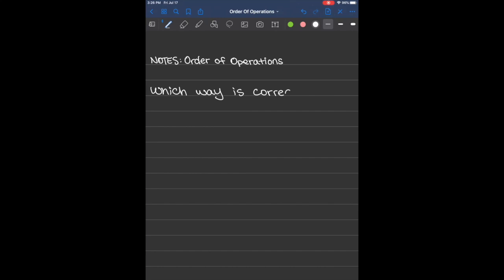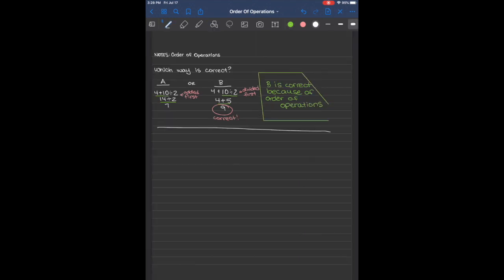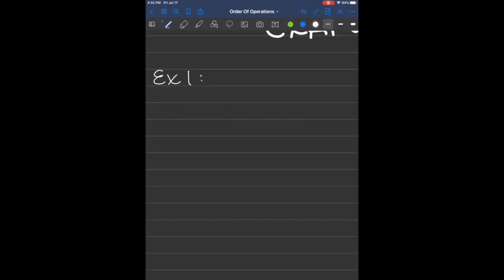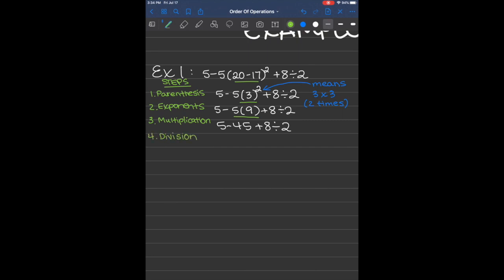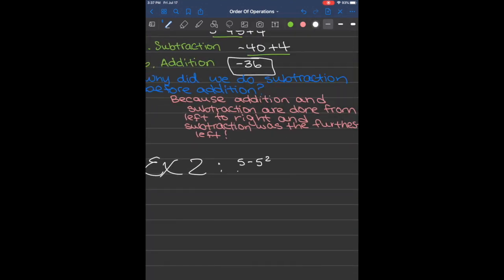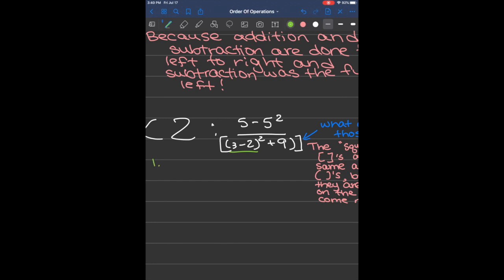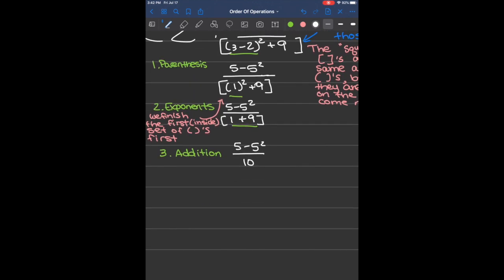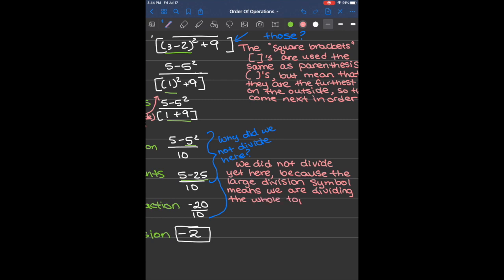Notes Order of Operations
This video is about Notes Order of Operations